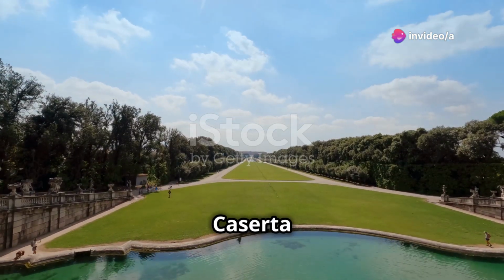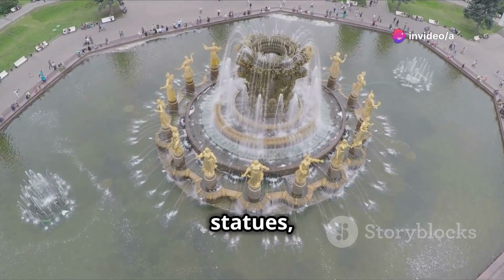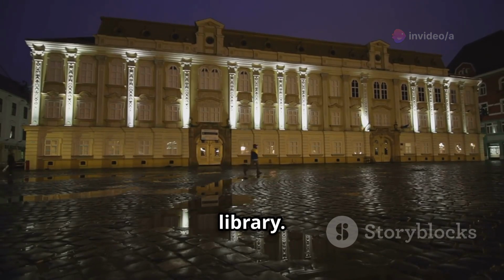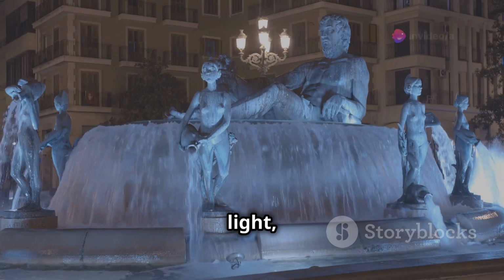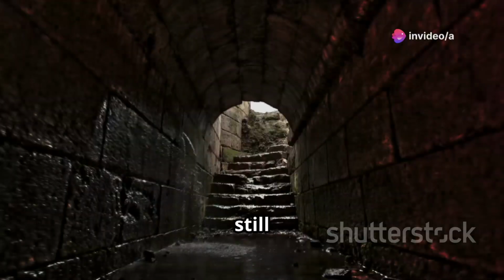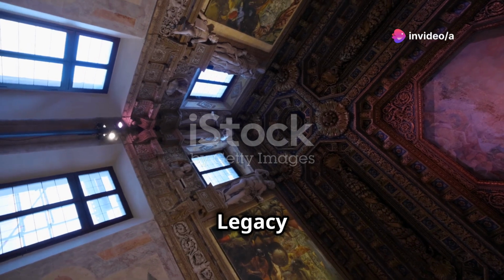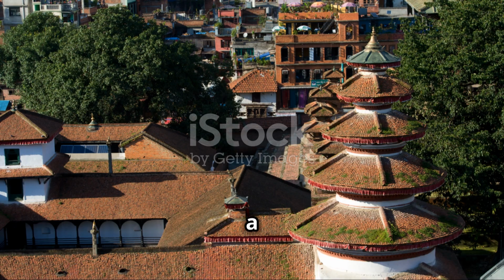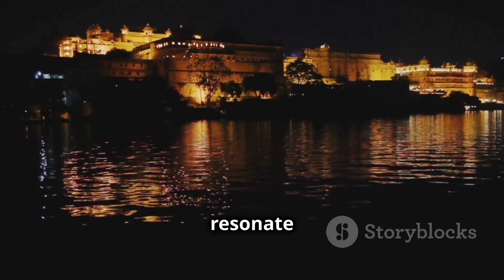18th-Century Royal Palace at Caserta with the Park, the Aqueduct of Vanvitelli, and the San Leucio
18th-Century Royal Palace at Caserta with the Park, the Aqueduct of Vanvitelli, and the San Leucio

Discover the Royal Palace of Caserta, a UNESCO World Heritage Site in Campania, Italy, epitomizing the opulence and grandeur of the eighteenth century. Commissioned by Charles the Seventh of Bourbon and designed by Luigi Vanvitelli, the palace took over a century to complete. Explore its 1,200 rooms, including state apartments, a chapel, a theater, and a library. The magnificent gardens, spanning over 300 acres, feature fountains, sculptures, and the stunning Grand Cascade. Learn about the impressive Aqueduct of Vanvitelli and the innovative San Leucio silk factory. Immerse yourself in the history, culture, and unparalleled artistry of this regal masterpiece.

OUTLINE:

00:00:00 A Palace Fit for Kings
00:01:56 The Vision of a King
00:02:34 A Symphony in Stone
00:03:14 Gardens of Grandeur
00:03:53 A Water Stairway to Heaven
00:04:44 The Aqueduct of Vanvitelli
00:06:34 A Vision of Utopia
00:07:13 A Legacy of Beauty and History
00:08:50 A Journey Through Time
00:09:30 The Enduring Allure of Caserta